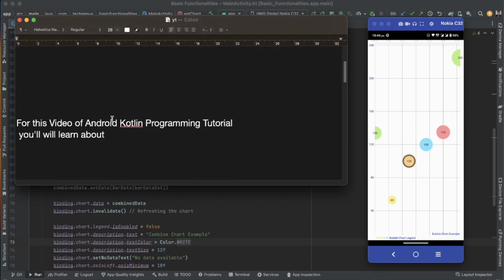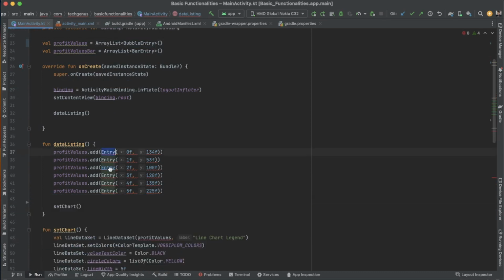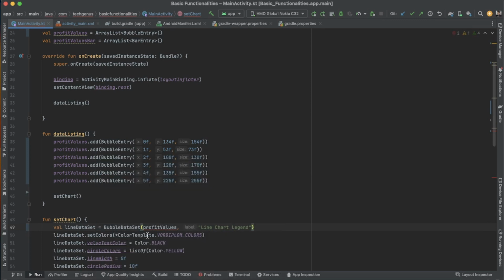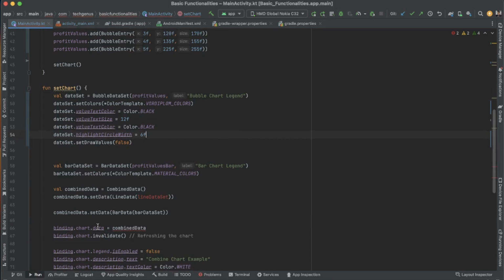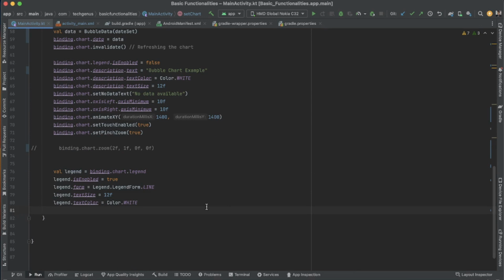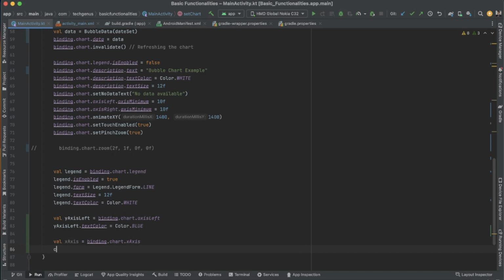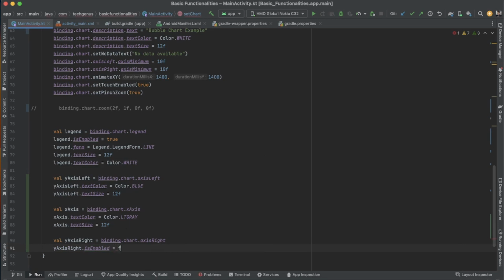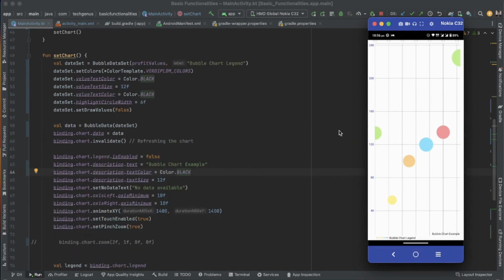Android Bubble Chart using kotlin 2023 - Android Studio Tutorial - Part 7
In this video, you will learn: How to display data in Bubble Chart using Kotlin 2023 full tutorial

MPAndroidChart Bubble Chart Tutorial 2023 using kotlin

Android Chart tutorial series

Kung wala ka pa account Register here! on other Crypto Trading Platforms, to get a discount on the trading fee on your Spot & Future trade

Latest Android Tutorial
Latest Kotlin tutorial
Android Studio Tutorial for beginner
android studio
Android Studio Tutorial
Android Tutorial
Kotlin Tutorial
Computer programming
Android Native Development in MacOS
android kotlin project
android kotlin course
android kotlin app development
Build A Simple Android App With Kotlin
Learn Kotlin Programming – Full Course for Beginners
Android Kotlin Tutorial: Create Android Apps using Kotlin
android studio kotlin project
kotlin basic
kotlin crash course
View Binding Tutorial
android Bubble Chart
android Bubble Chart annotation
android Bubble Chart tutorial
android Bubble Chart app
android display Bubble Chart using kotlin
android display Bubble Chart using kotlin latest
android display Bubble Chart using kotlin latest 2023